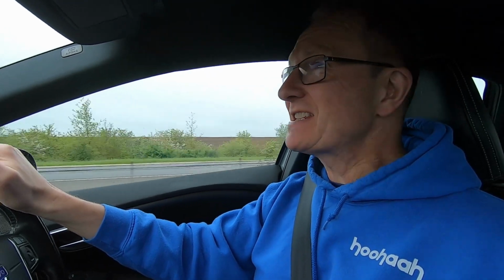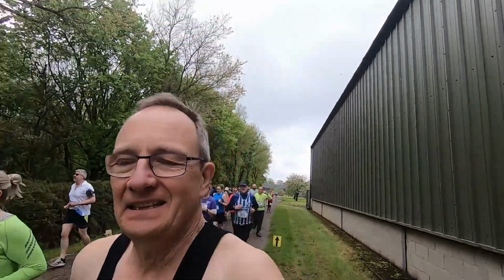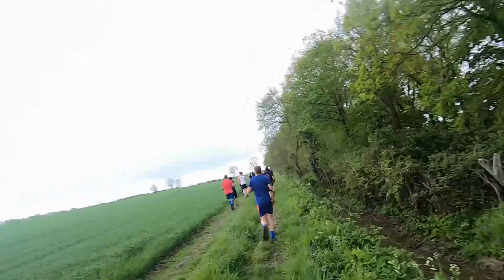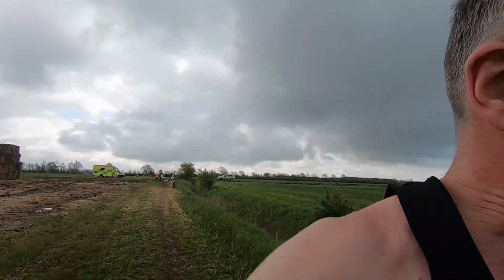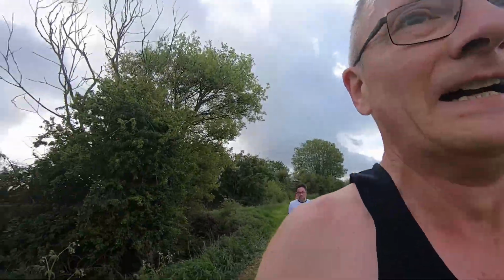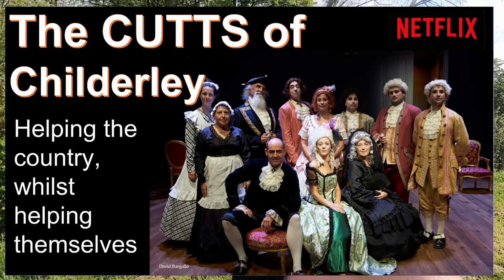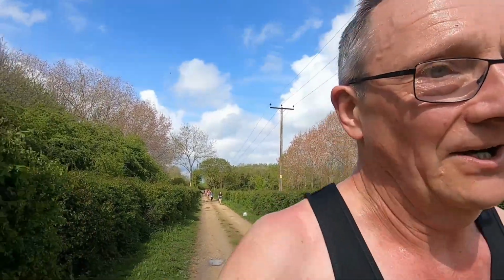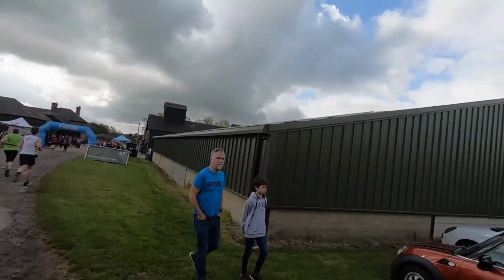Hoohaah 10k Childerley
Come with me on a Sunday 10k around the Childerley Estate, with almost 1,000 years of history!

Owned by knights of the realm in the middle ages - six generations of the Cutts family - serving the reigning monarch, and doing very well out of it too!
Now a beautiful venue and gardens serving the people of South Cambridgeshire!

activetrainingworld.co.uk

I'm a middle-aged, leisure runner who enjoys the countryside - why not come along with me as I explore new places and find out about them?

My next two races are:
Ford Motor Company, Test Track Ten, 10 miles, May 21st 2023
Edinburgh Half Marathon 13.1 miles, May 28th 2023